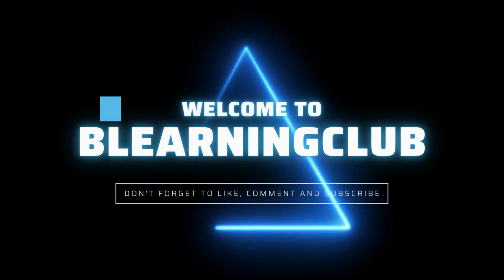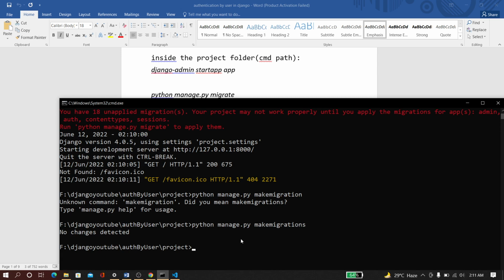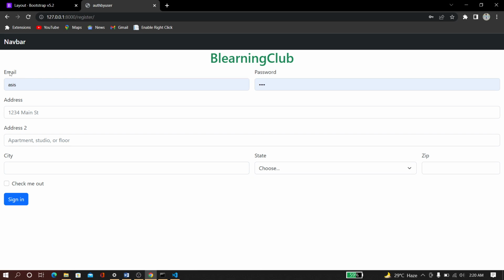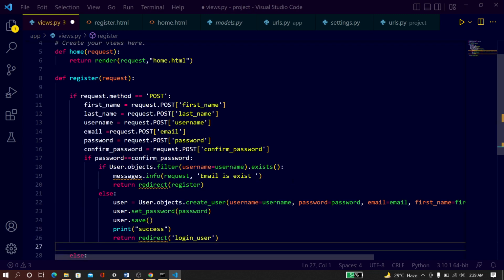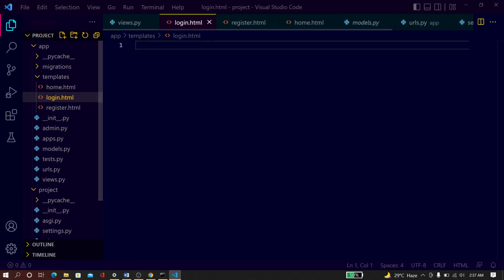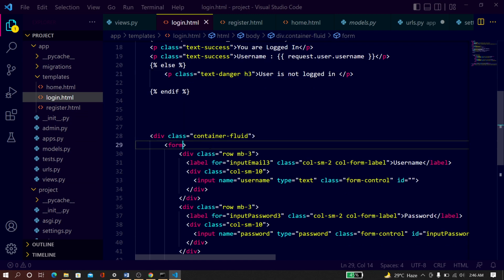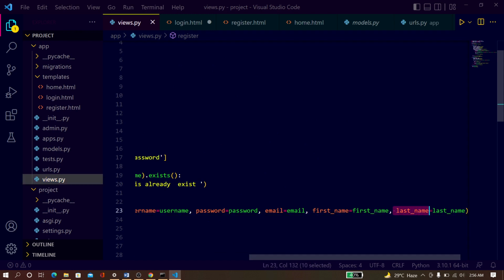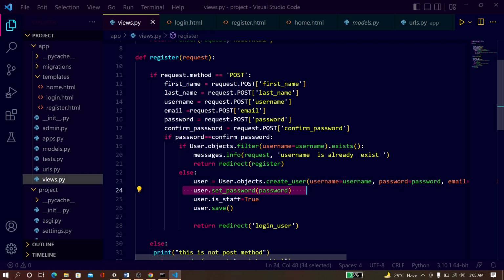Django Authentication - User Registration , login and logout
Django Authentication - User Registration , login and logout by using bootstrap form
Step by step tutorial & Easy to understand
Contents:
Create a basic home page
Create registration page by User Model
Create Login System
Create Logout System

By using Bootstrap form in html
Staff user & super user concept
password save in hash value

in django it is very easy to create authentication system , all basic concepts are covered

For source code and PDF you can join Telegram group
In pdf , there is step by step process explained (free): In telegram